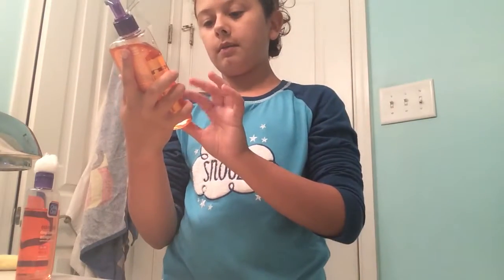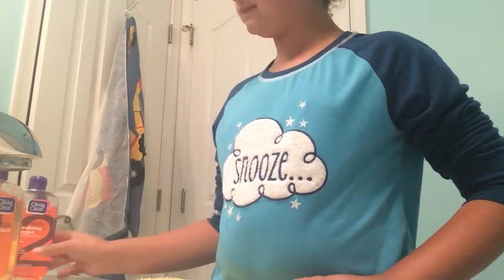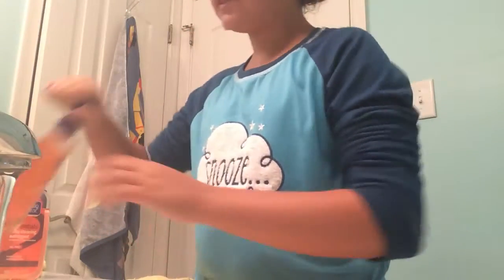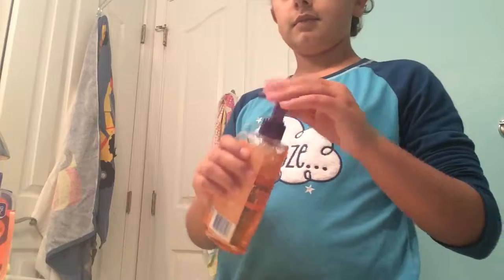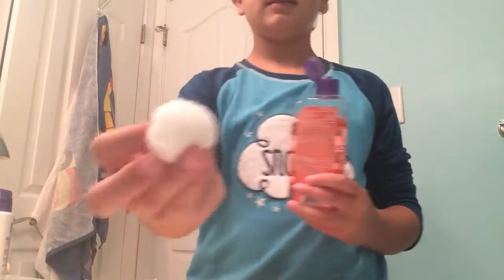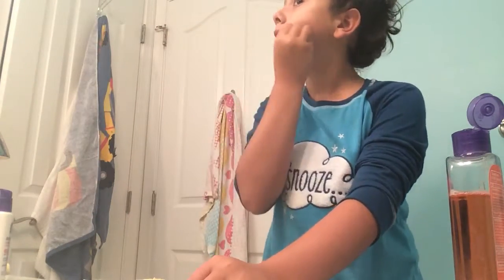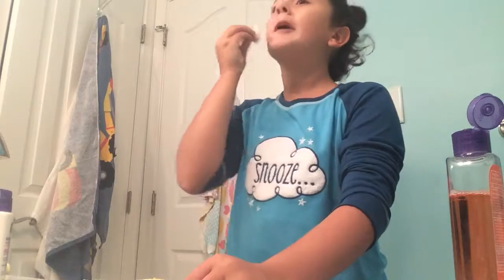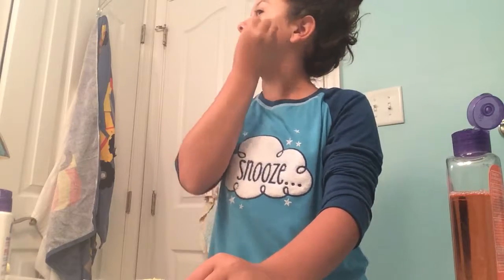My morning time products